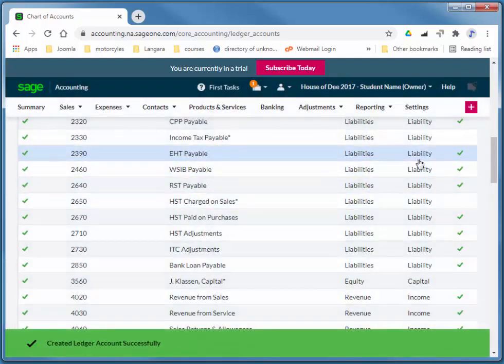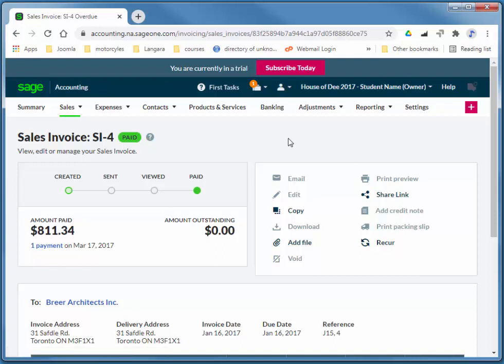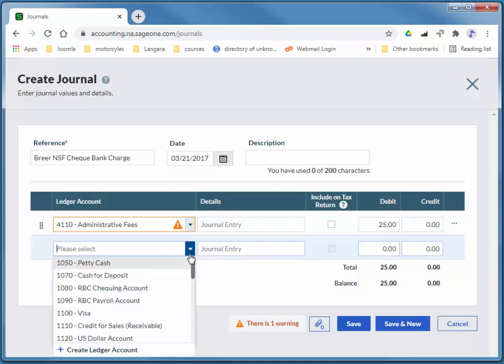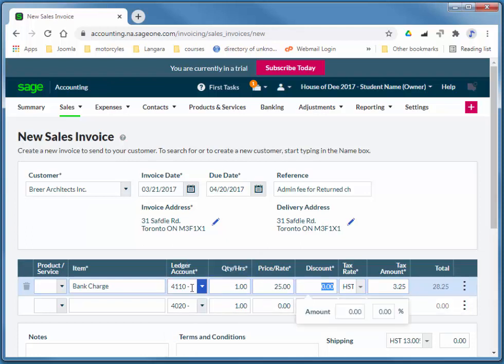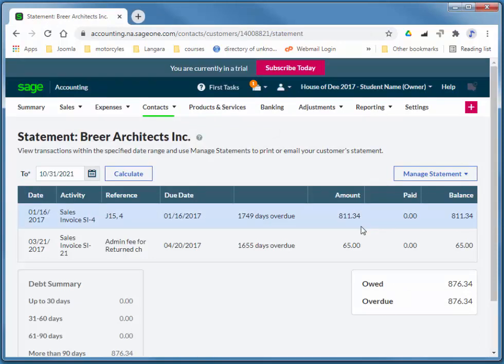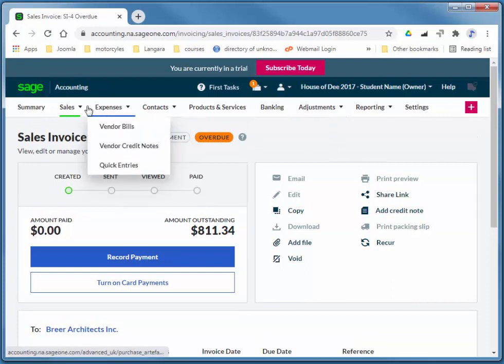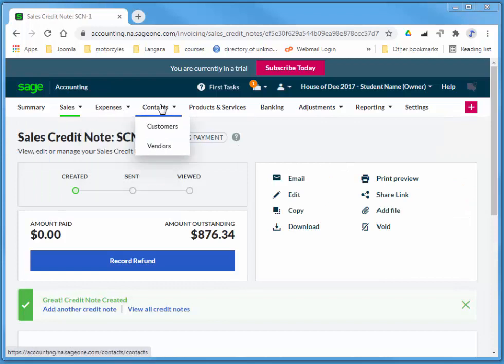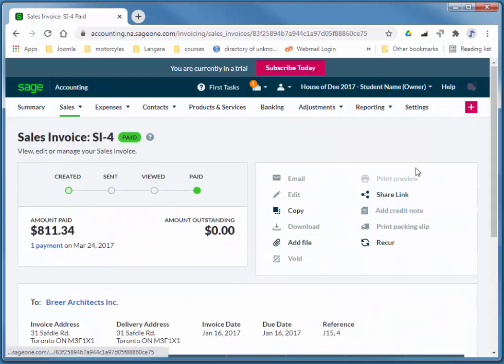Sage Business Cloud Accounting - NSF Cheques and Bad Debts